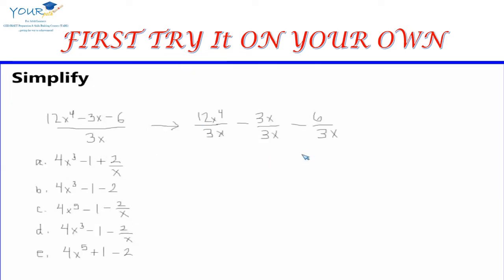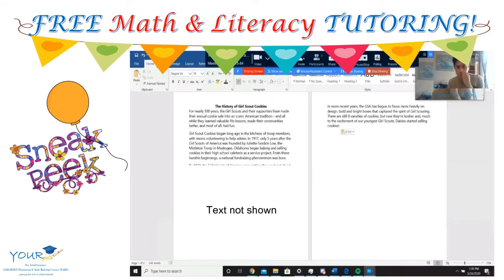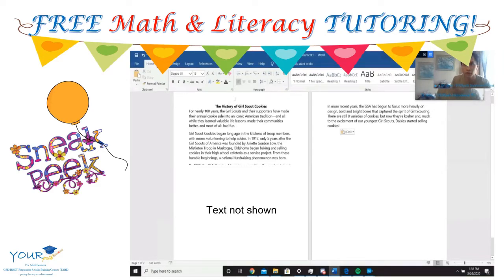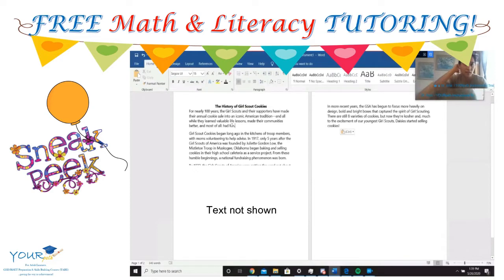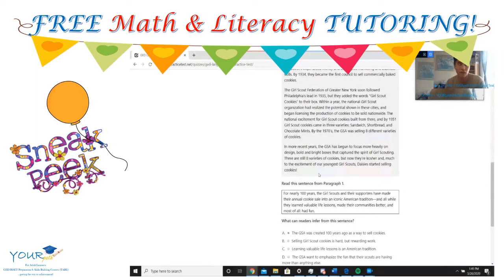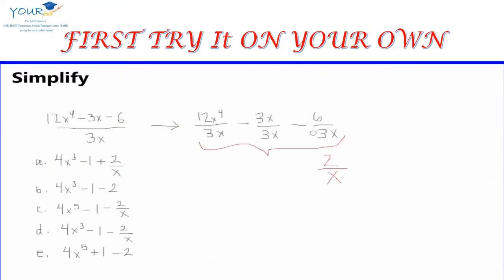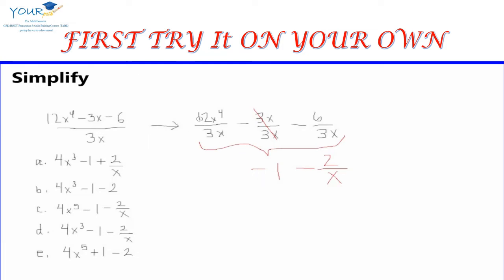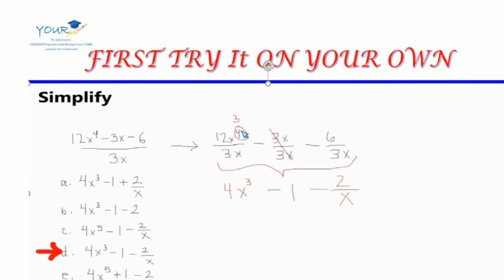GED/HISET MATH: DIVIDING POLYNOMIAL ➕➖➗😊👍🕝